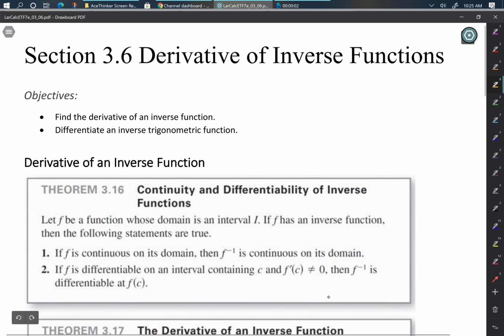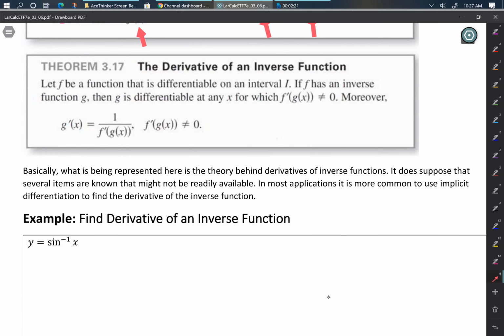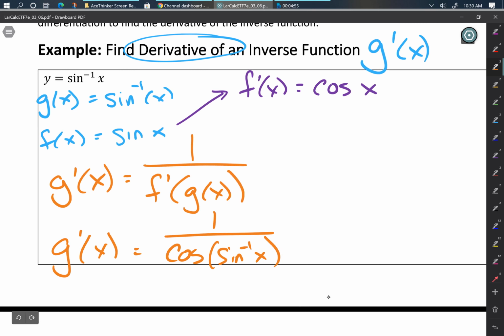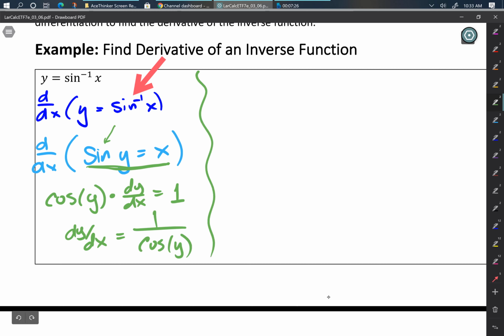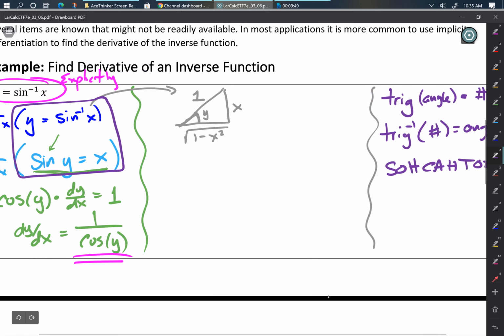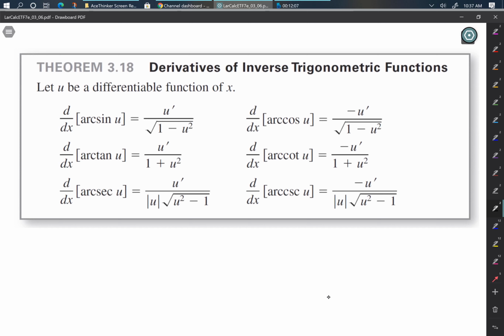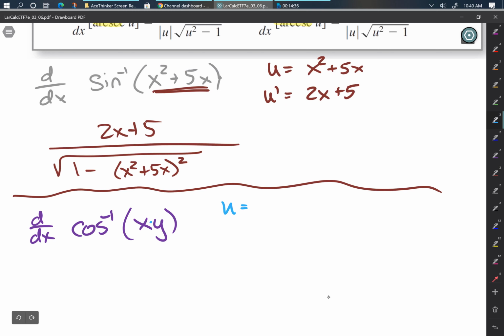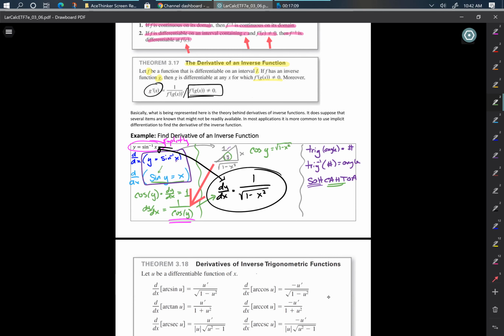mat 220 s 3 6 derivatives of inverse function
This is section 3.6. Derivatives of inverse functions. Inverse trigonometric functions as well.